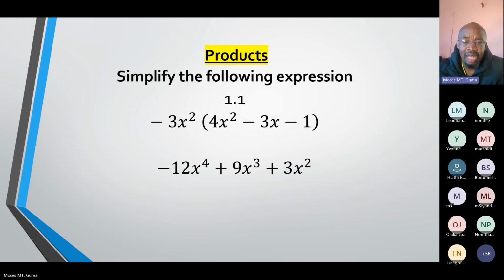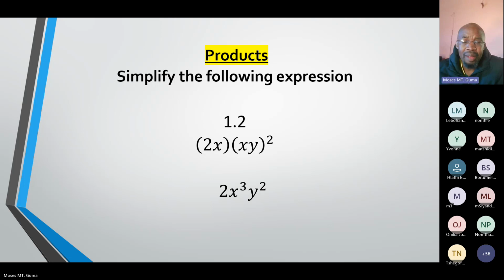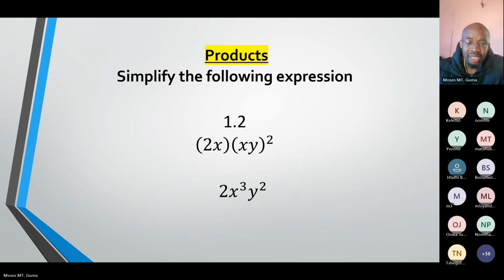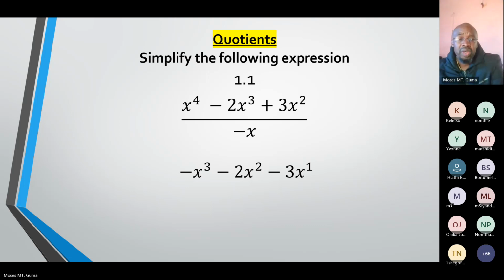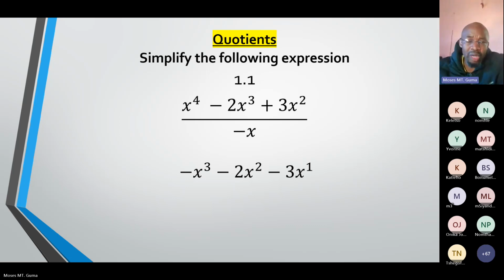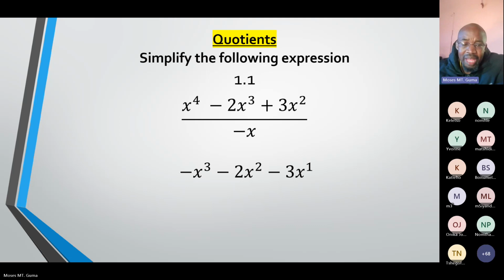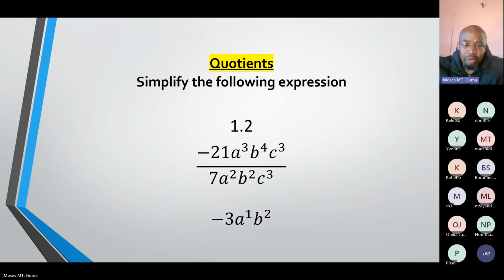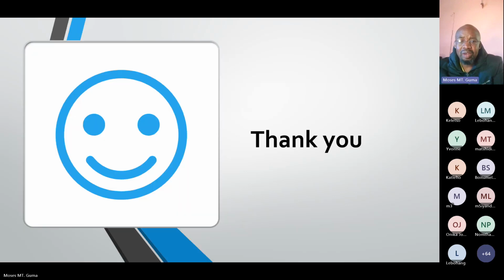Lesson 16 20230828 Math - Algebraic expressions – Products and quotients